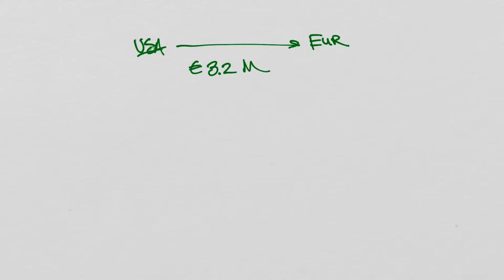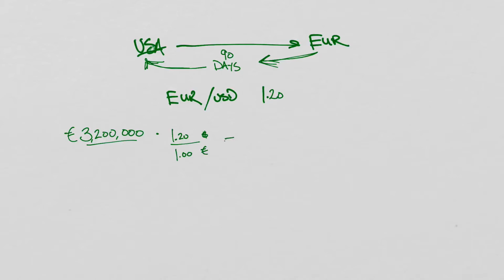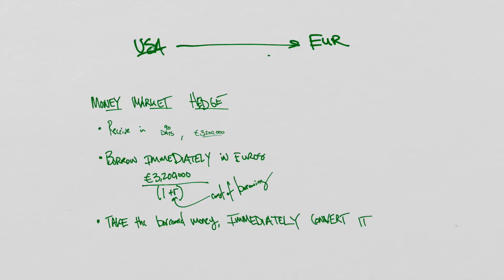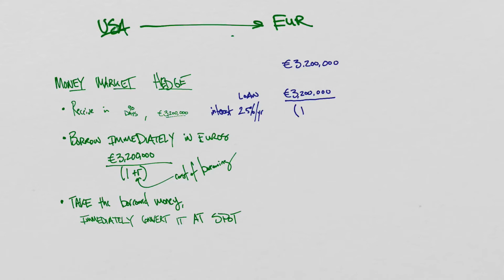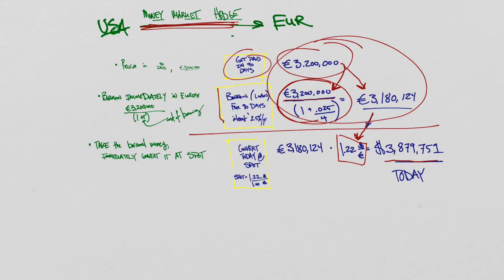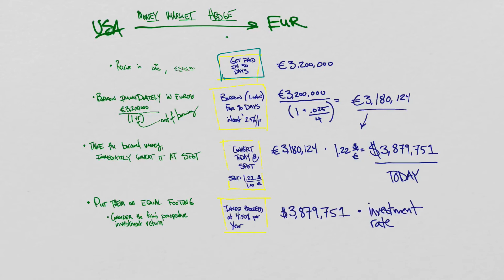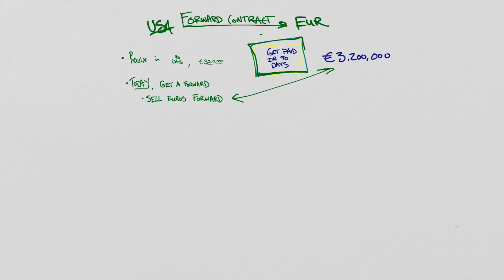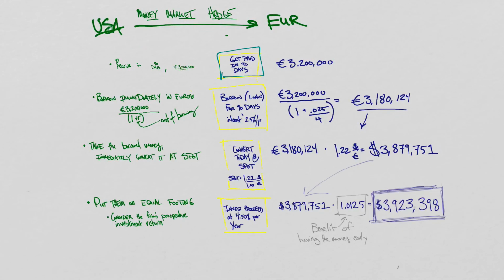Money Market and Forward Rate Hedge Problem Walkthrough